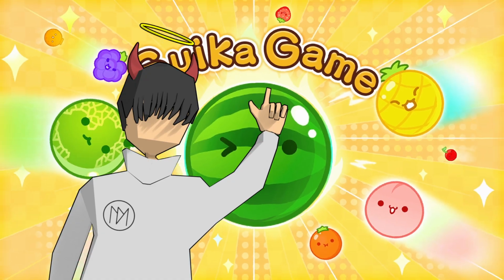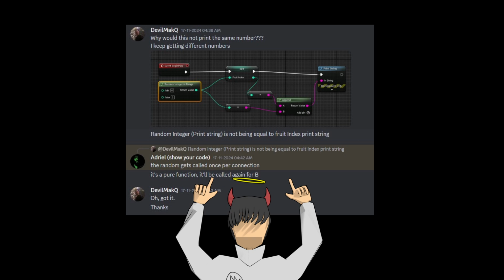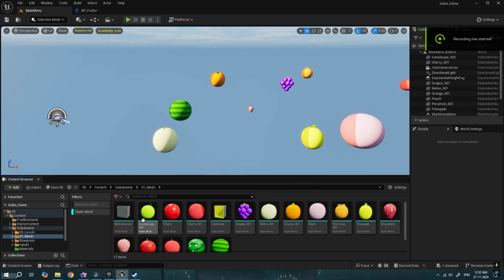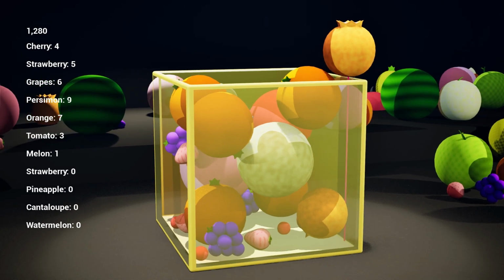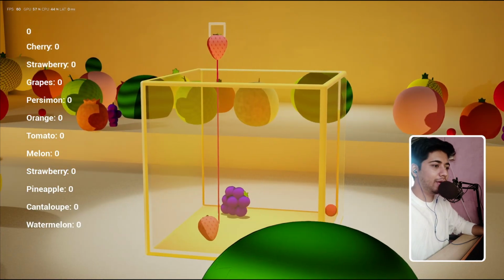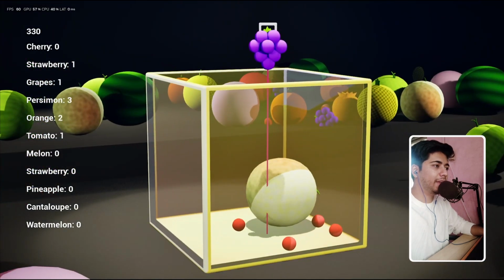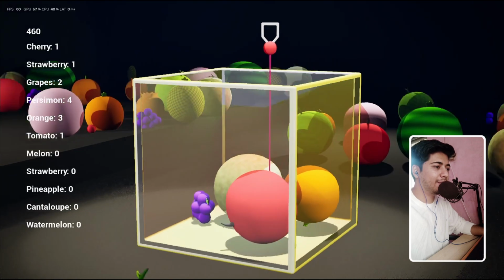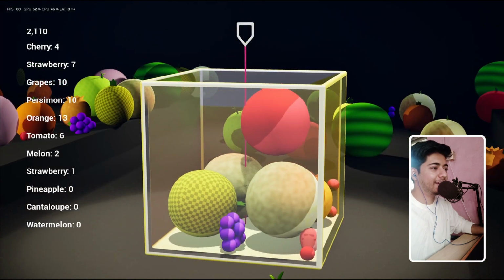I made 3D Suika Game in Unreal Engine !!!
I recreated Suika Game in Unreal engine and decided to also make it in 3D. As this was just for learning purposes, it helped a lot to understand the fundamentals a bit. Still lacking in lots of stuff, I was able to achieve the current version that you see in the video.

Blueprint Explanation - "I am still editing it, I'll update it soon"

I haven't made the game public.